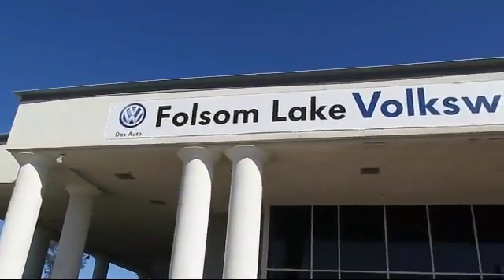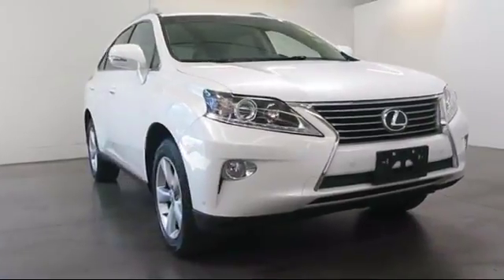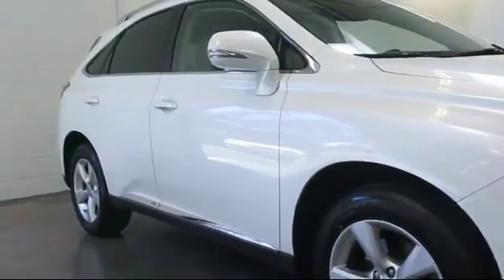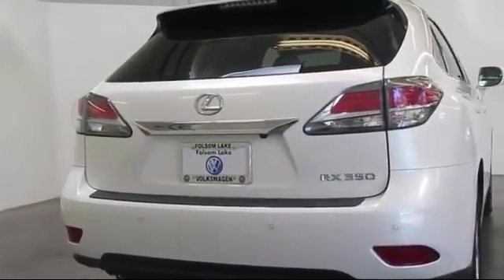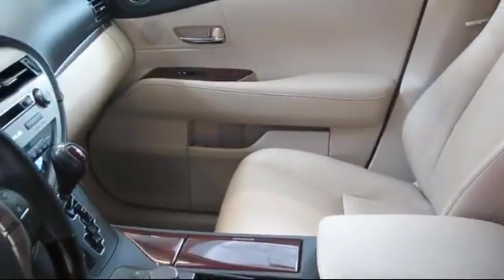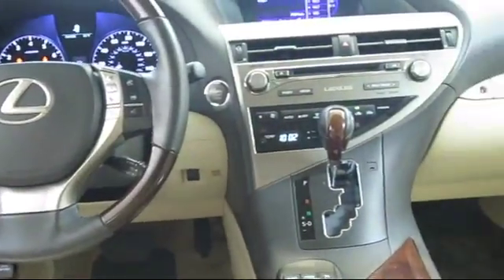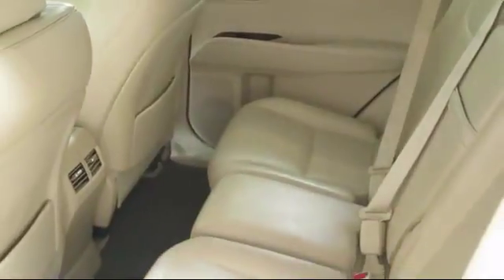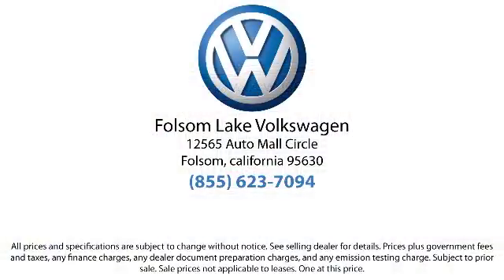2015 Lexus Rx Sport Utility 350 Folsom Sacramento Roseville Elk Grove El Dorado Hills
2015 Lexus Rx Sport Utility 350 Stock Number: U2365 Vin:JTJZK1BA0F2423457.